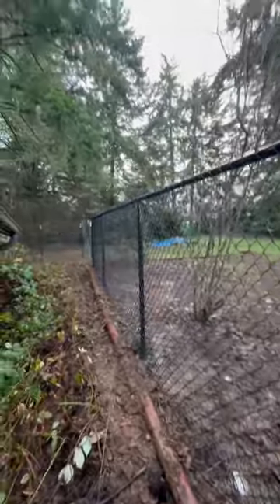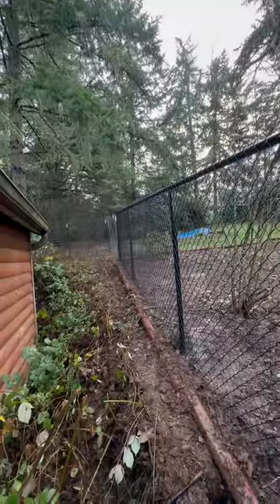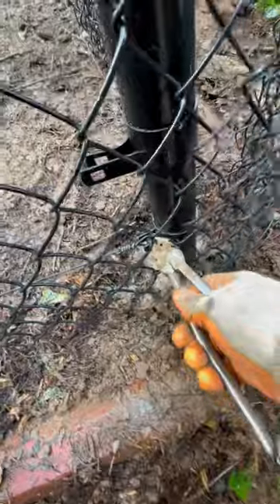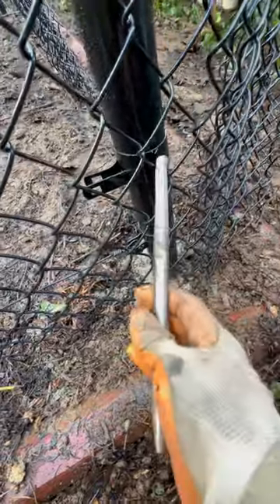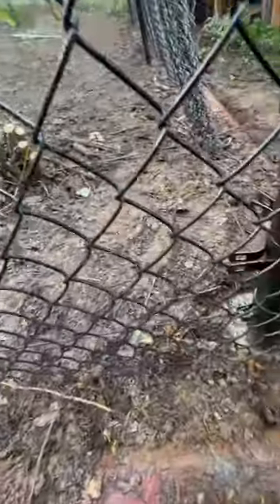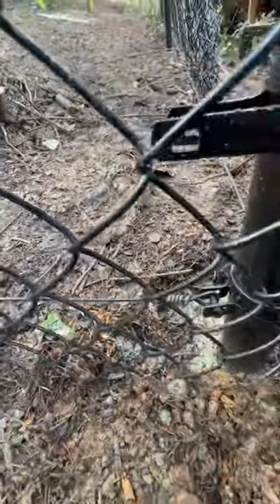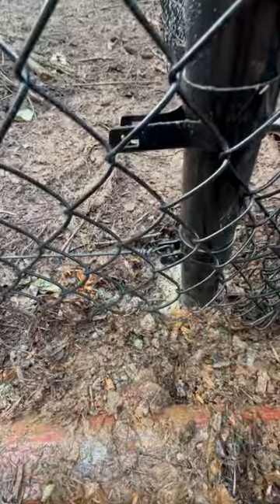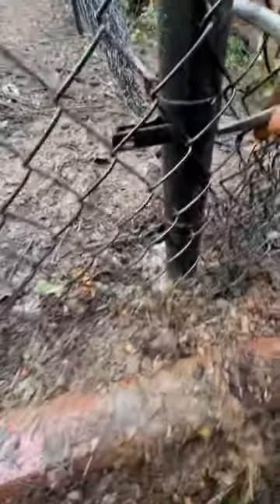How To Stretch Chain Link Fencing on a Slope 🔗